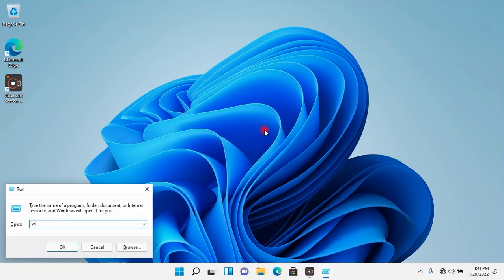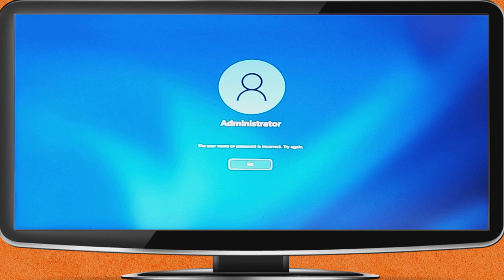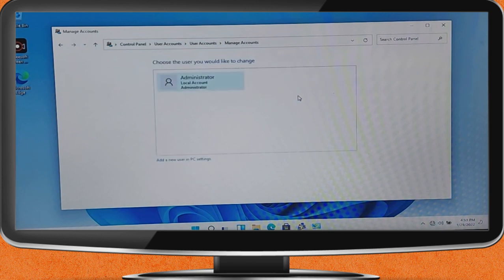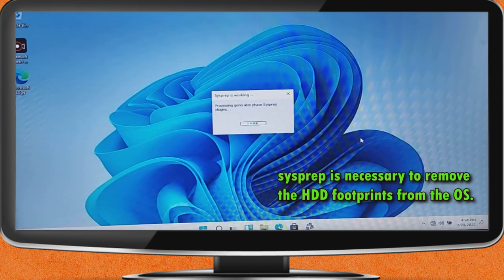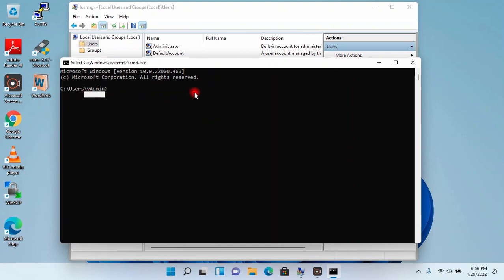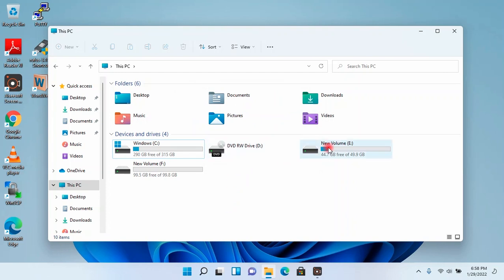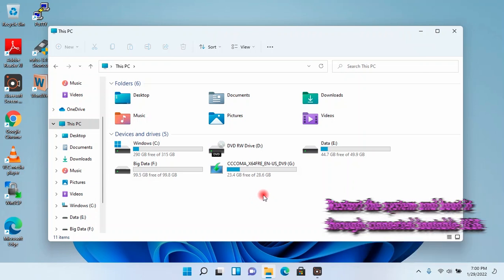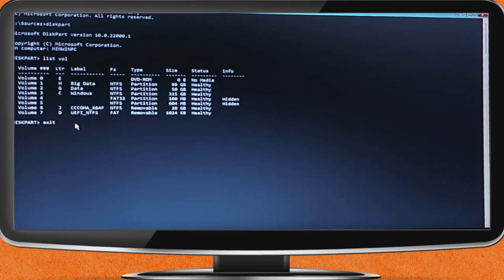Create a Custom Windows 11 Image| Custom Windows 11 ISO | Windows 11 ISO With Pre Installed Software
In this video, I will show you how to create custom windows 11 iso with pre installed software(how to create a custom windows 11 image for deployment or sysprep windows 11). This video is about how to make a custom windows 11 iso(how to create a custom windows 11 iso or building a custom windows 11 image). We will see how to create custom windows 11 image with pre installed software(how to create custom windows image or how to create custom windows 11 iso with pre installed software). This video explains how to create a custom windows 11 image(sysprep windows 11 or winpe).

customize your windows 11 installation to create the os of your dreams
create custom windows 11 iso with pre installed apps
create custom windows 11 image with pre installed apps
windows 11 iso creation
sysprep windows 11
OOBE
winpe
windows 11 custom iso create
Create an ISO Image from your operating system
how to create a custom windows 11 image
how to create windows 11 winpe boot disk
customize your windows 11
customized windows 11
windows 11 disk image iso
windows 11 image backup
windows 11 image file
windows 11 image

How to See Who Logged into the Computer and When in Windows 10 or Windows 11?

✔ Commands Used in the Video 👇
1--To Start Sysprep
%windir%\system32\sysprep\sysprep.exe /audit /reboot
2--To Start Disk Cleanup
Cleanmgr
3--To check drive letter while booting through bootable media
diskpart
list vol
4--To Create install.wim file
dism /capture-image /imagefile:E:\install.wim /capturedir:C:\ /ScratchDir:E:\Scratch /name:"WIN11x64-Jan22" /compress:maximum /checkintegrity /verify /bootable
5--To Create Bootable ISO
oscdimg.exe -m -o -u2 -udfver102 -bootdata:2#p0,e,be:\my_files\boot\etfsboot.com#pEF,e,be:\my_files\efi\microsoft\boot\efisys.bin e:\my_files e:\WIN11x64-Jan22.iso

✔ Download Links 👇
1--Download Windows 11 ISO